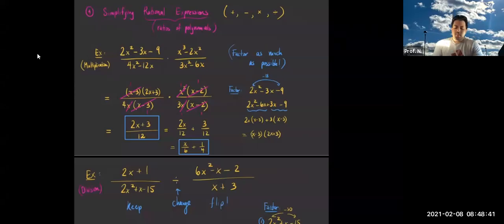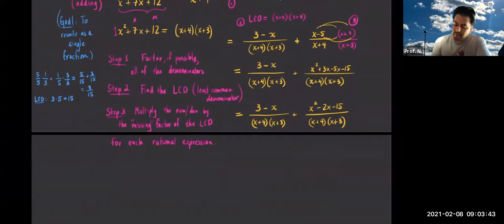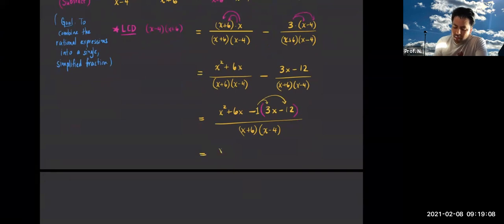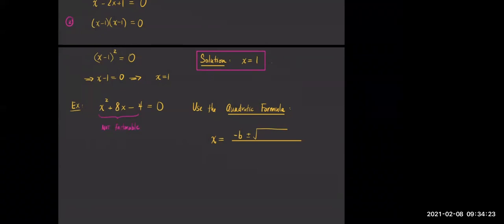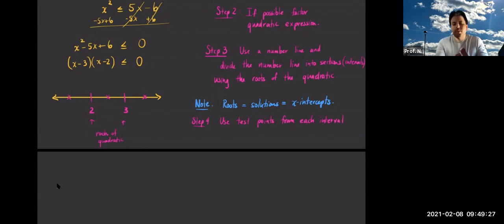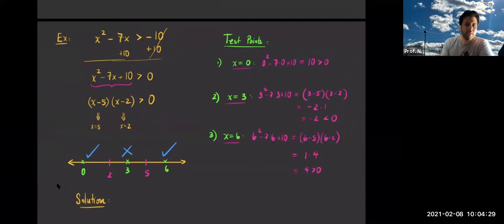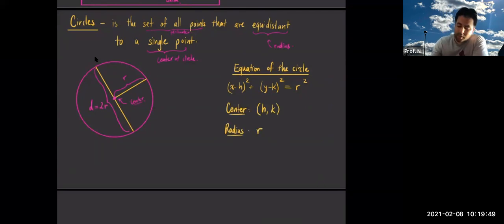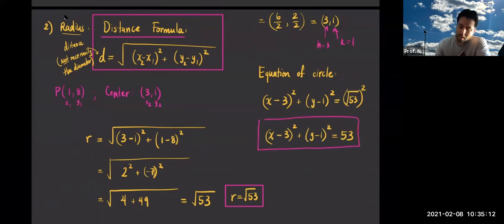Math 122 | Lecture 3